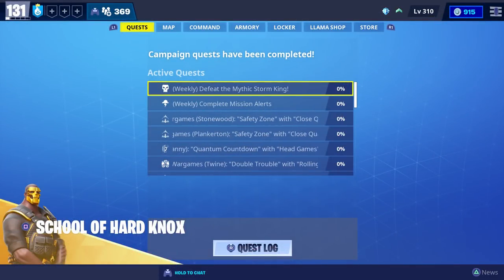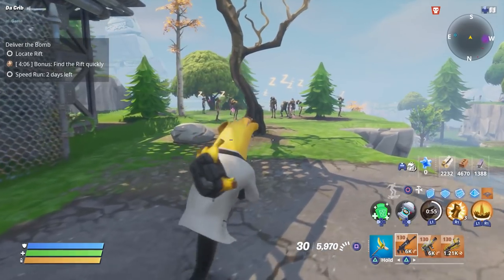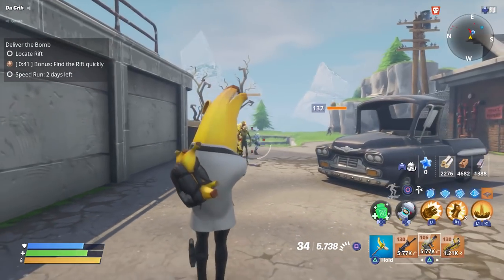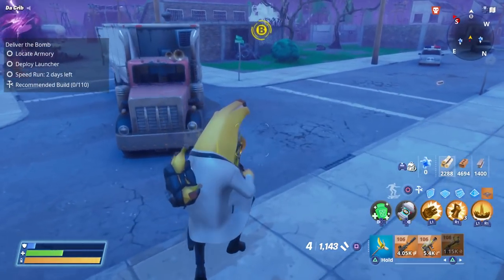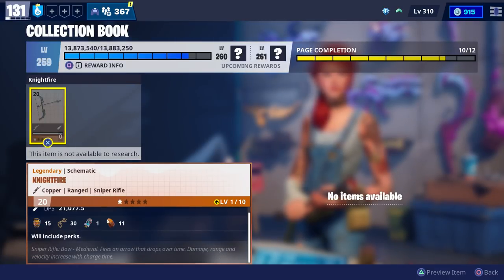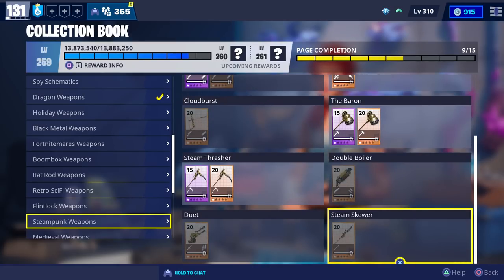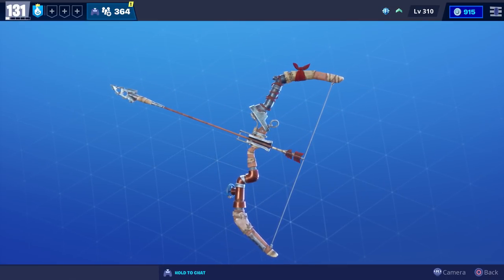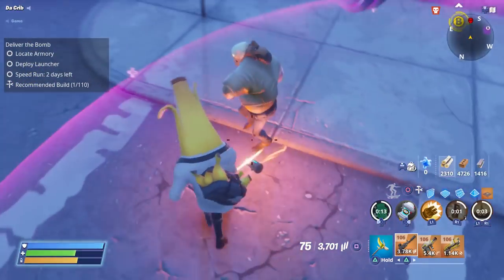The New NOCTURNO Is The BEST Assault Rifle In Save The World! New Founder's Weapons Perks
Steampunk weapon reviews in description!